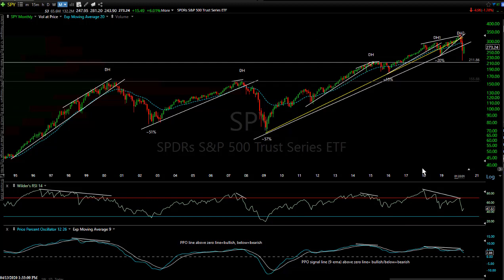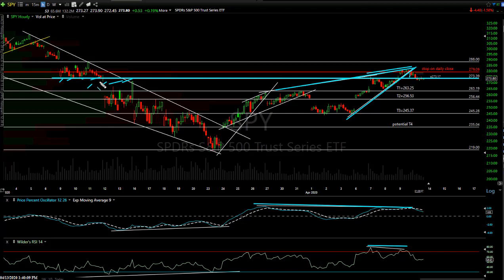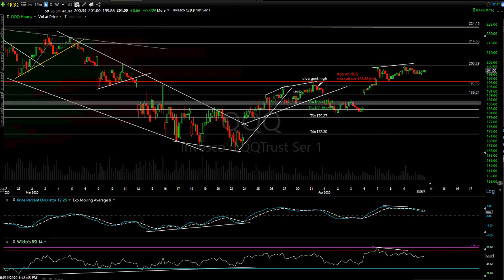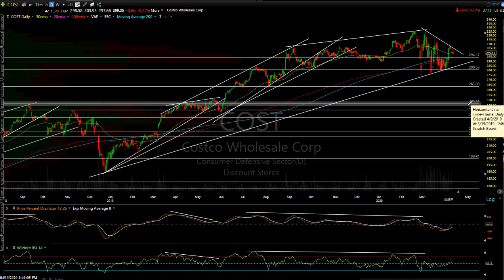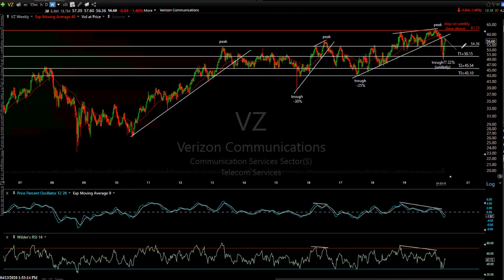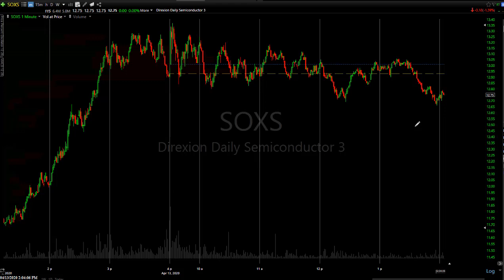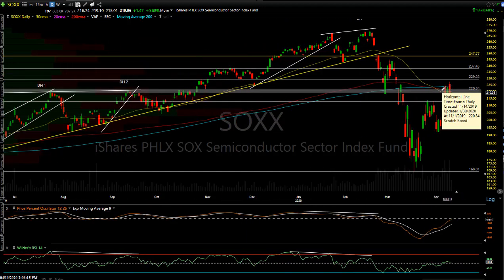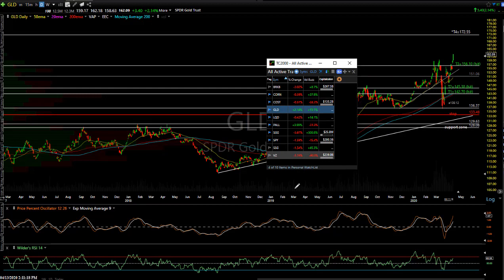Swing Trade Ideas 4-13-20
This video begins with technical analysis of the stock market via the long-term charts of the S&P 500 via the tracking ETF, SPY, followed by updated on all 10 of the active swing trade ideas on Right Side Of The Chart at this time.